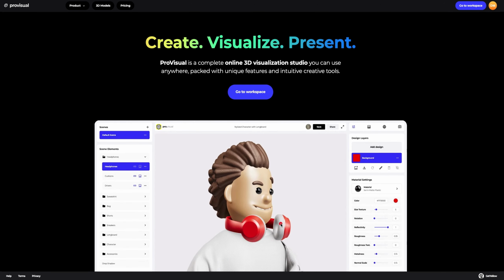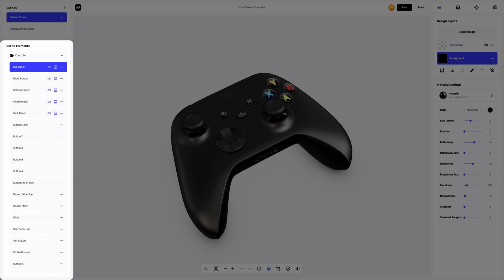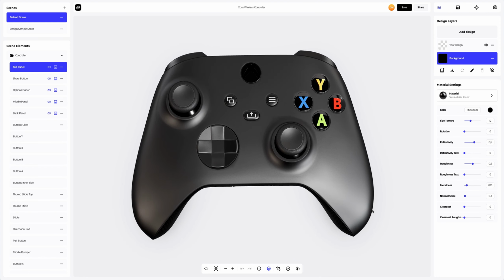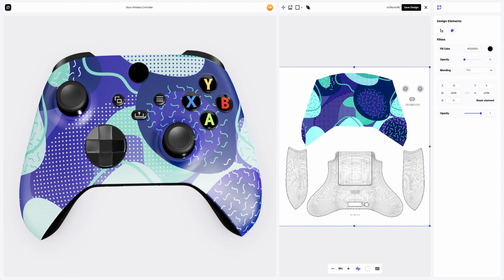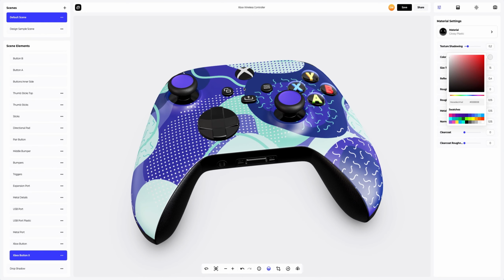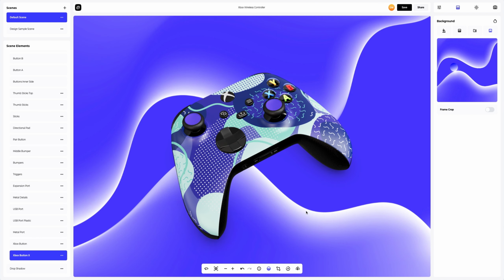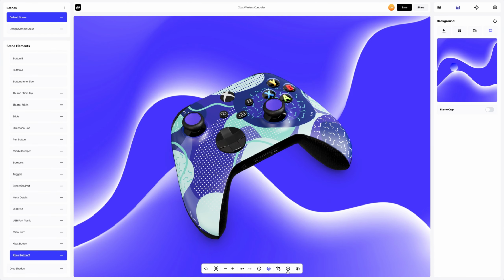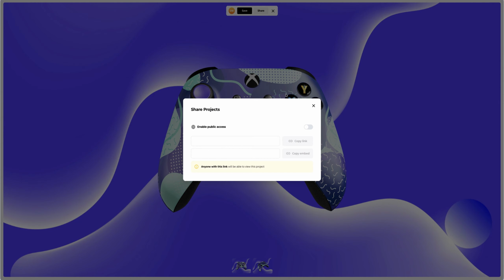How To Use 3D Mockup of Xbox Controller in Provisual.app (Step By Step)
✅ In this video we will use this amazing XBox Controller 3D mockup

⏰ Video Timestamps:
00:00 Introduction
00:15 Why are mockups important?
00:49 Sourcing Mockup Templates
01:08 Controller description
01:25 Interface of Provisual
02:37 Adding your artwork
03:02 Editor: Real-time design placement and display
03:29 How to change color
04:16 Various types of backgrounds
04:50 Add your own image to the background
05:05 How to turn on moving lights
05:15 How to rotate the 3D model
05:24 How to change rotation axis
06:36 Saving a project
06:42 How to share your project